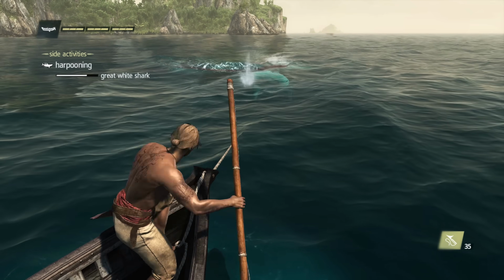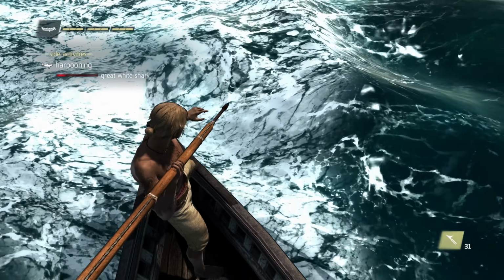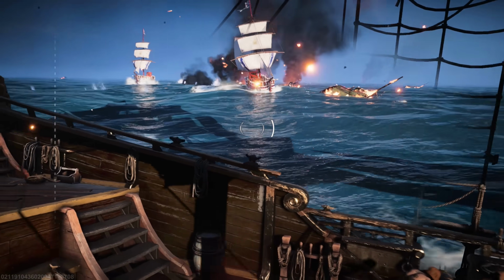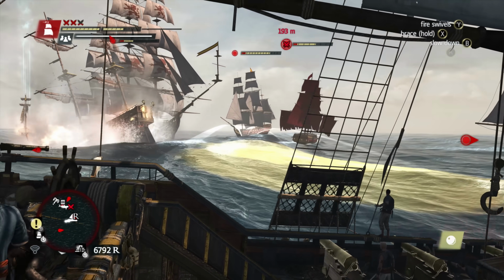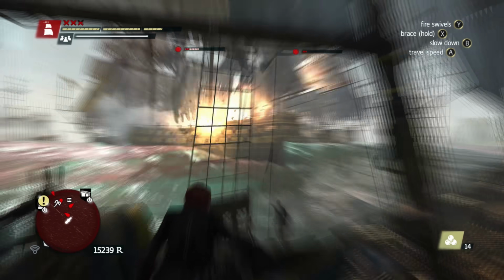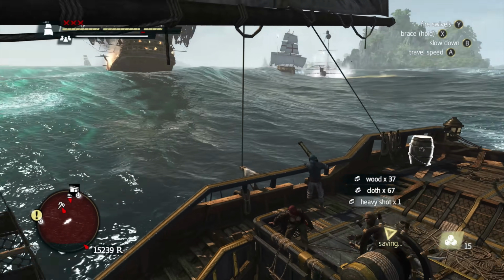Skull & Bones- How A 10 Year Old Game Embarrasses Skull & Bones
Hey guys! Today we take a look at Skull & Bones, and compare it to the very game that inspired it, Black Flag, enjoy!